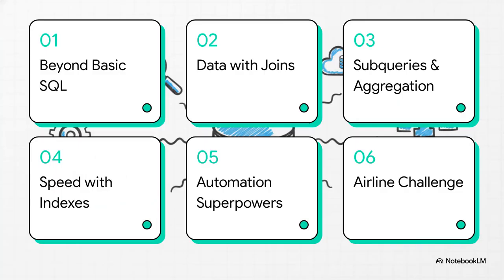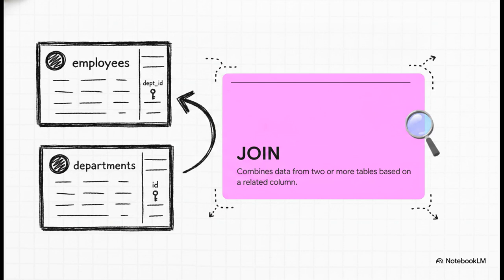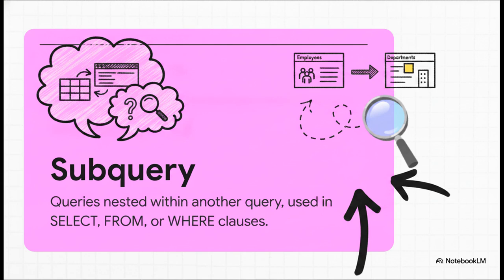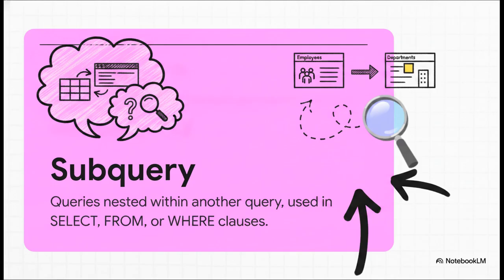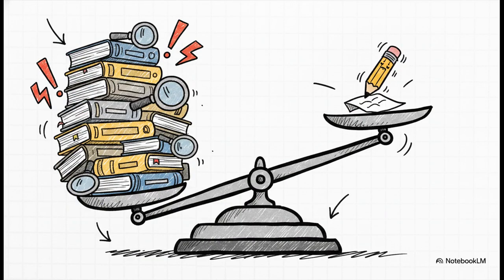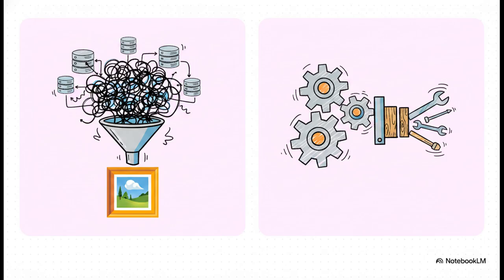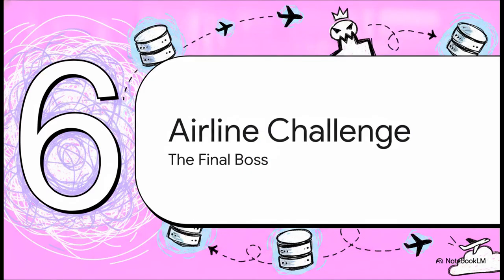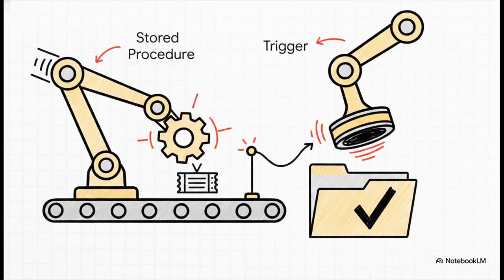Week 5 Advanced MySQL Techniques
When web applications grow to millions of users, basic database queries simply won't cut it anymore. This module skyrockets your SQL skills into the big leagues by teaching you how to elegantly stitch multiple tables together using advanced Joins and Subqueries. You will discover how to optimize sluggish search operations using Indexing and build hyper-efficient automation inside your database with Stored Procedures and Triggers. Get ready to transform from a standard programmer into a true database architect capable of building complex backend systems.